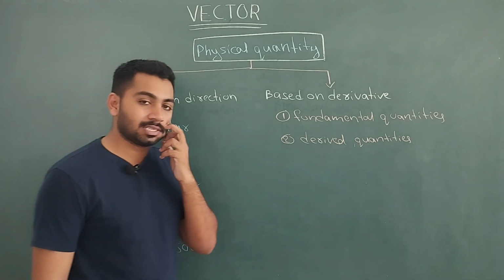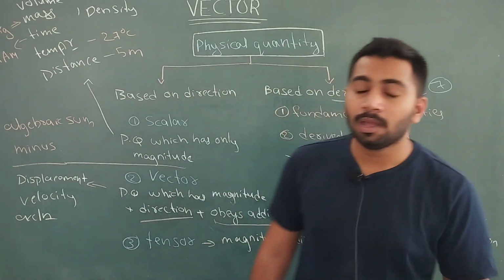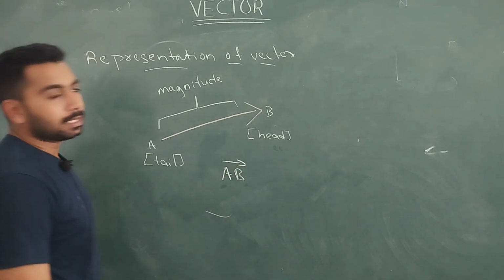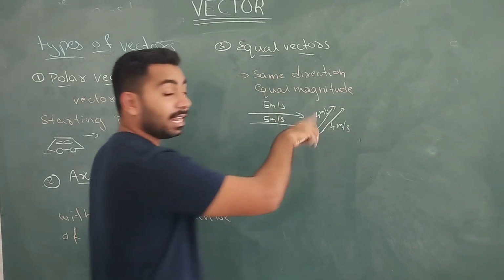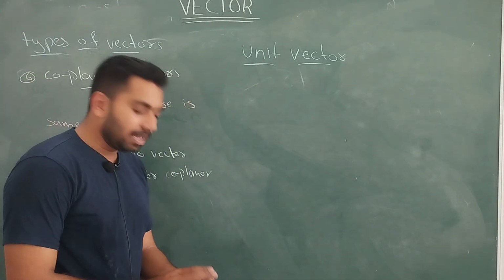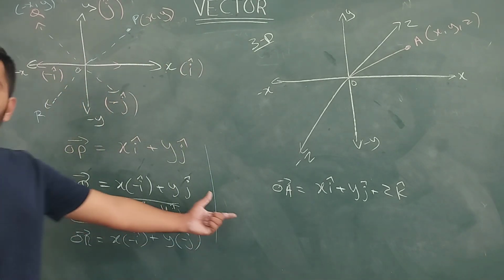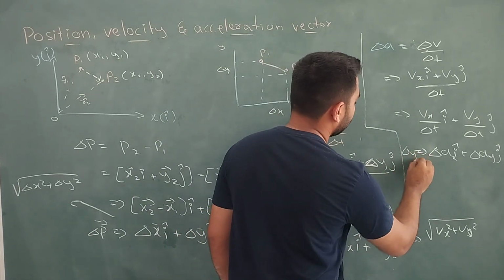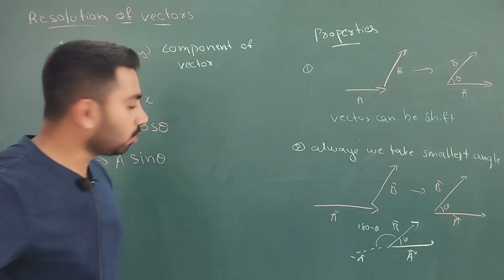Vectors, Basic to advance for IIT-JEE & NEET, Class 11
hello students the above video consists of the topic of mechanical physics chapter Vectors and in this video we will discuss very deeply topic

1) what is vectors
1) types of vectors
3) position, velocity, acceleration vectors
4) Resolution of vectors

in the next video we will discuss Resolution of vectors